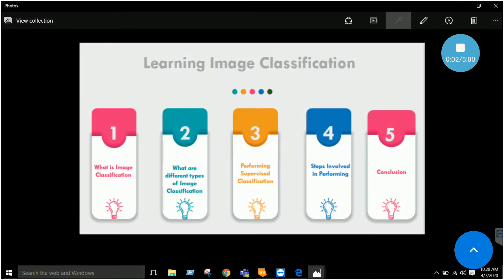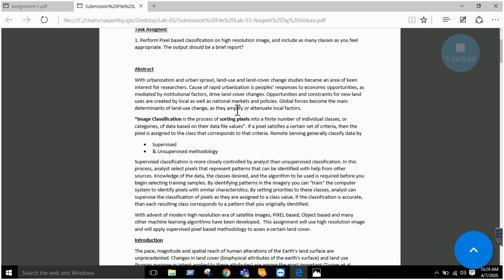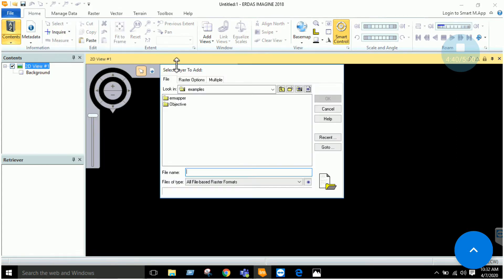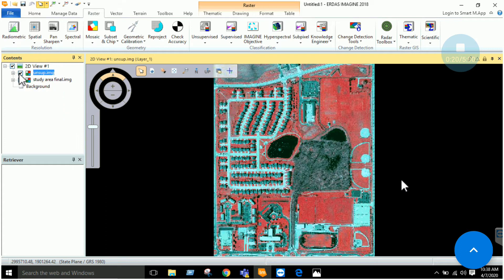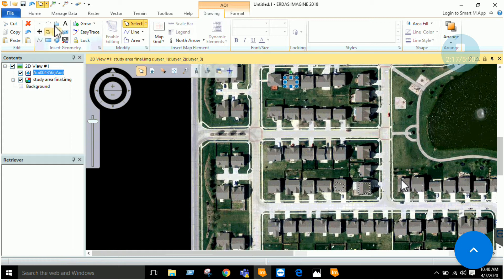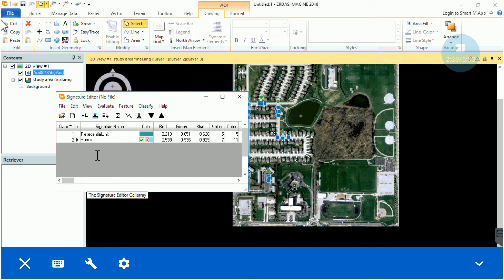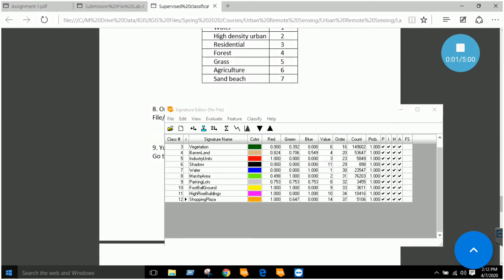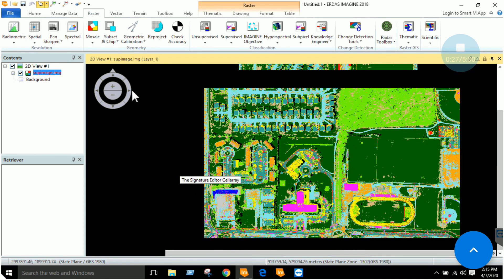Lab 17 Satellite Image Classification Using Erdas Imagine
In this Lab we will learn concepts related to image classification. How to classify imagery using appropriate signatures. Image Classification will be learnt with practical hands on experience using Erdas Imagine.
At end of this lab, we will be able to classify any satellite imagery.